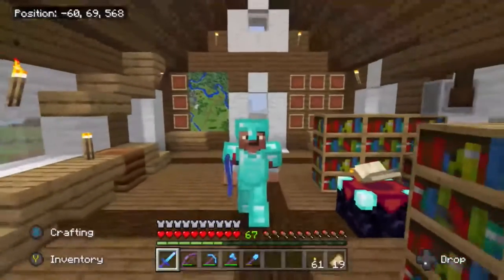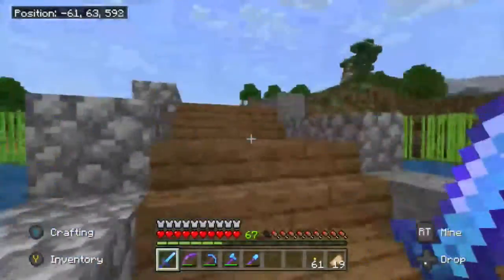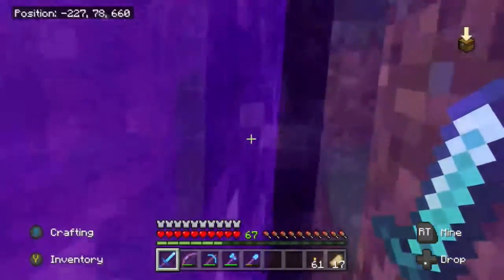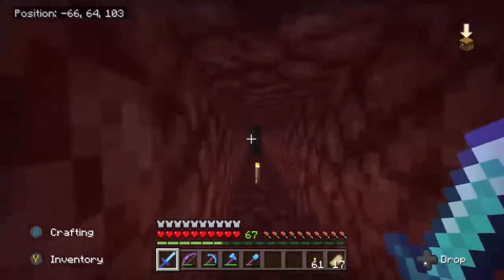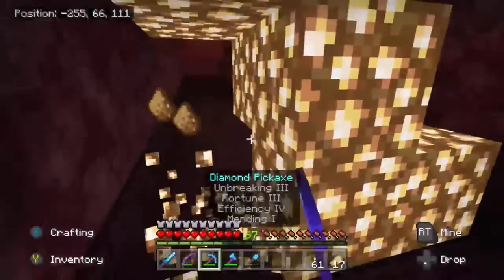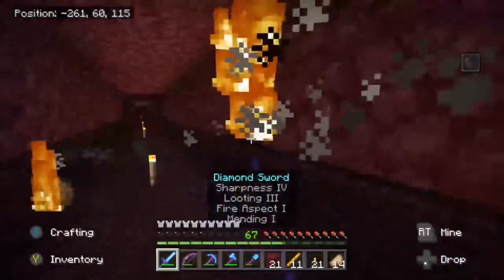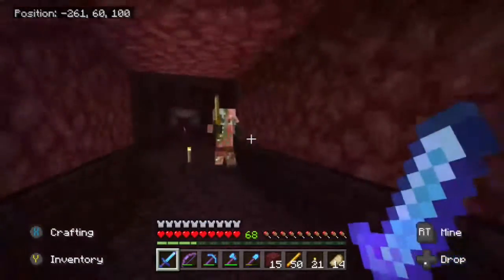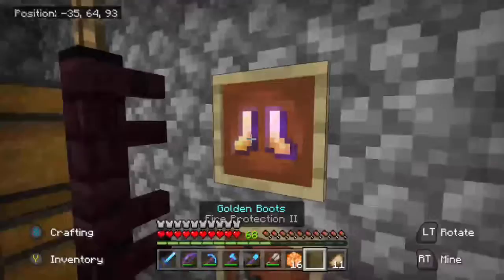Fortress Explorer (Empire SMP) Ep. 5 -Ace Sharpe-